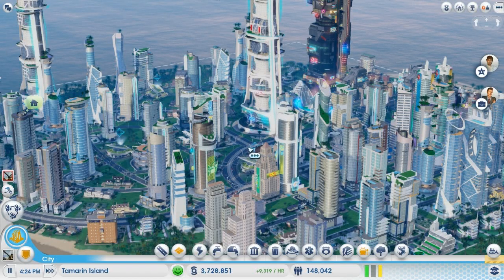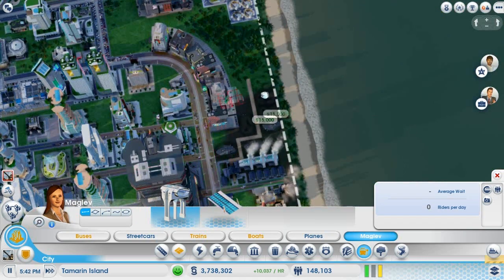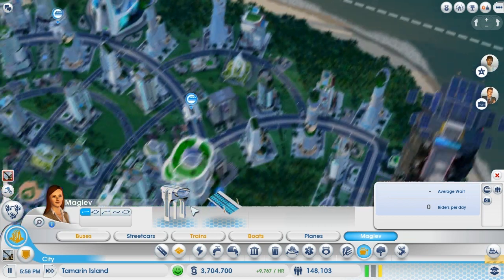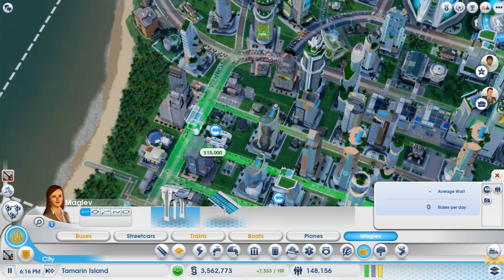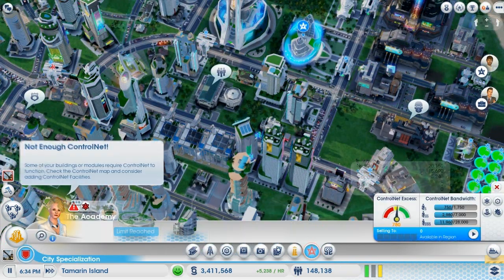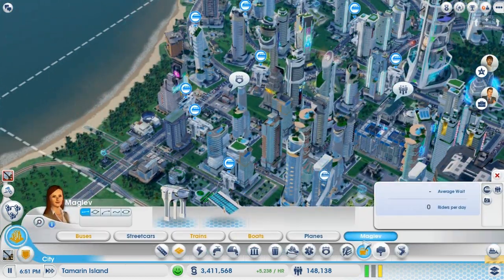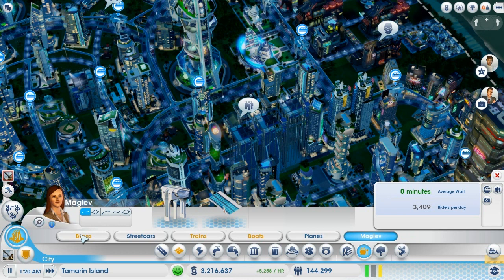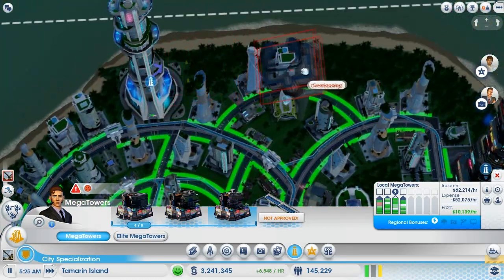SimCity Cities of Tomorrow Expansion - Walkthrough Gameplay Let's Play - Part 13 - Maglev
All aboard the Maglev express! The future is here with floating trains above the road. Traffic problems come at me!

Simcity cities of tomorrow
 walkthrough part 1
 walkthrough 1
 part 1
 walkthrough
 playthrough
 gameplay
 review
 part 1
 Walkthrough part 1
 Gameplay part 1
 playthrough part 1
 walkthrough part 1, today
 walkthrough part 1, this week
 Ending
 End

 walkthrough part 1"
 walkthrough 1"
 part 1"
 walkthrough"
 playthrough"
 gameplay"
 review"
 part 1"
 arsenalrobert"
 part 1"
 part 1, today"
 part 1, this week"
 part 1, today"
 Ending"
 End"
 Review"
 lets play"
 let's play"
 Reborn"
 gameplay"
 playthrough"
 Last Boss
 commentary"
 bonus scene"
 after credits scene"
 all cutscenes"
 full movie"